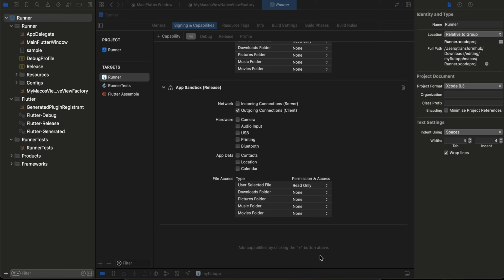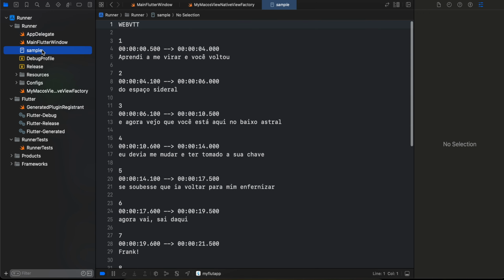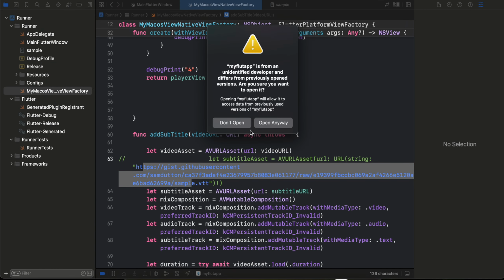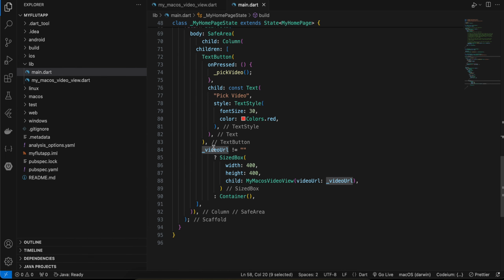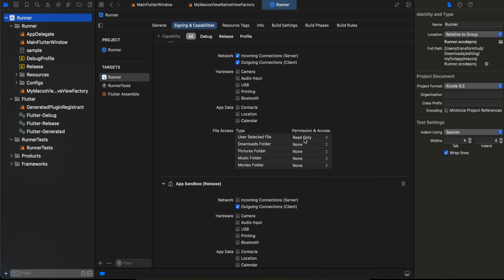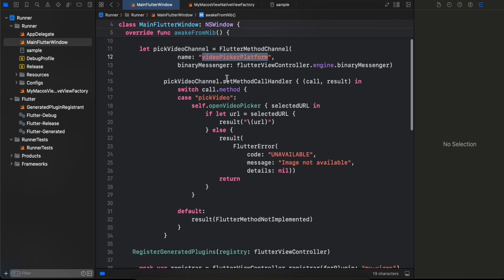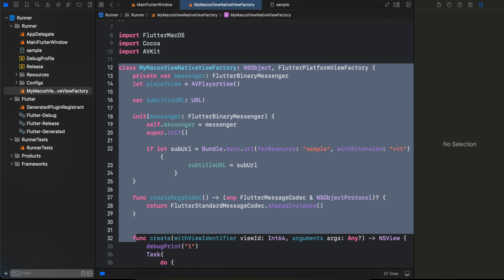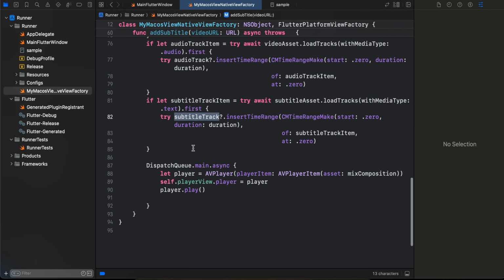How to Integrate SubTitle for a Video in Flutter macOS app